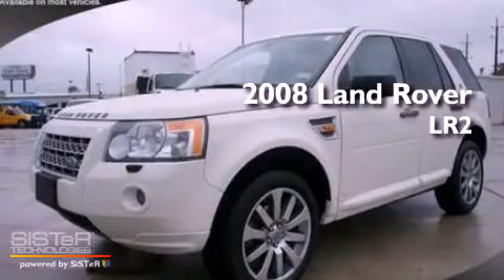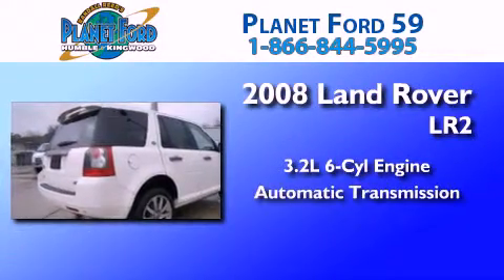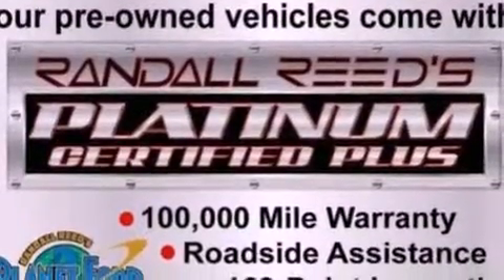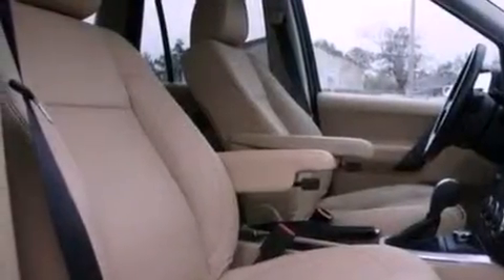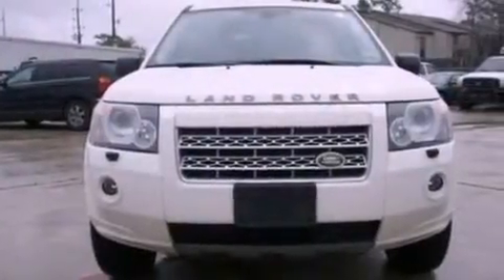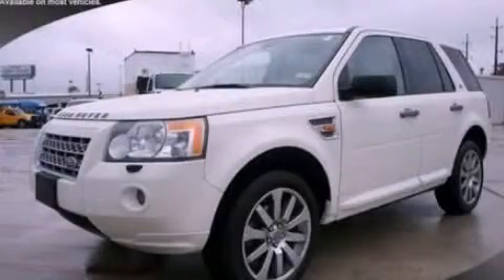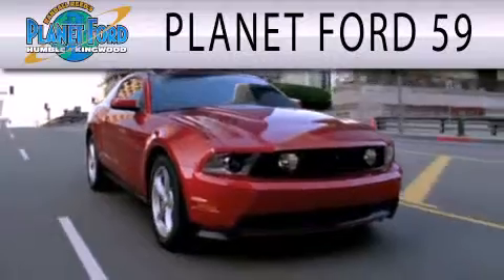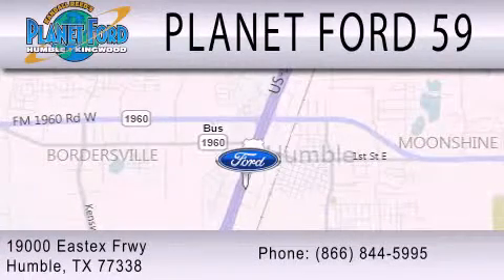2008 Land Rover LR2 Kingwood TX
Year : 2008
 Make : Land Rover
 Model : LR2
 Engine : 3.2L I6 24V MPFI DOHC
 Trans . : 6-SPEED AUTOMATIC
 Exterior : WHITE
 Miles : 50,799
 Interior : ALPACA
 Stock : B6282A